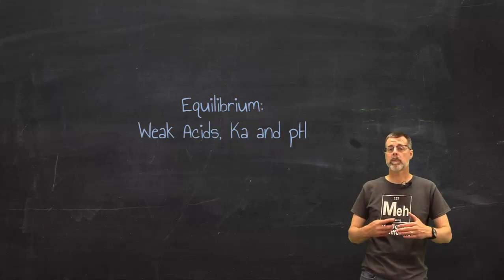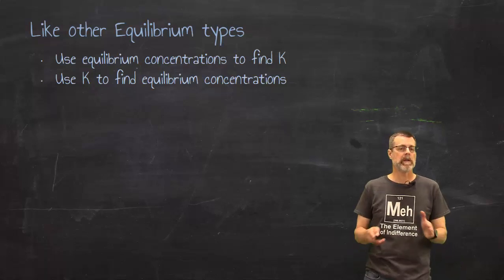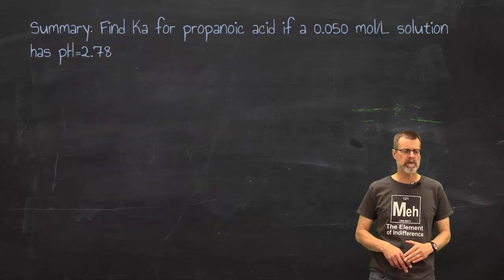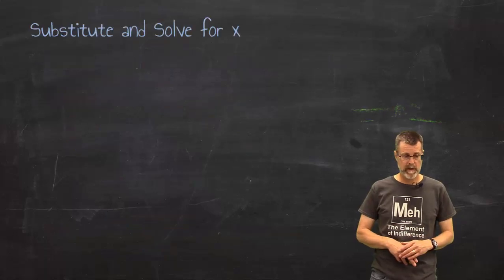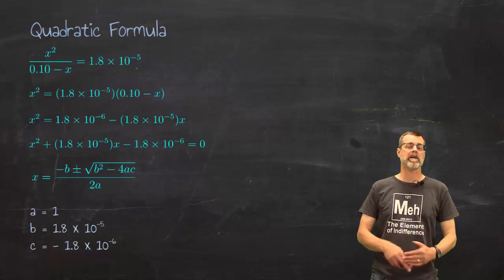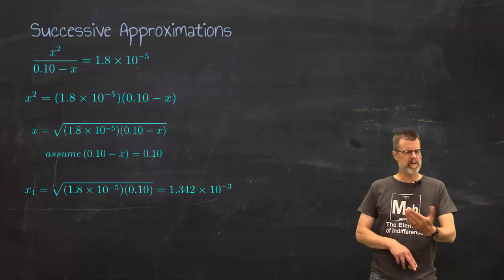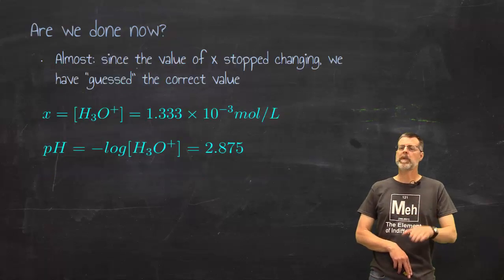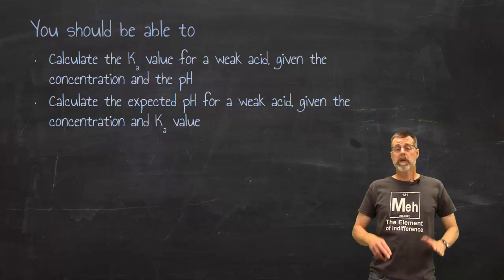Weak Acid pH